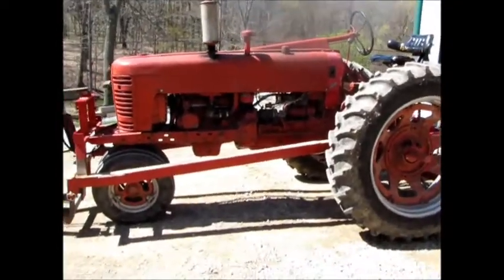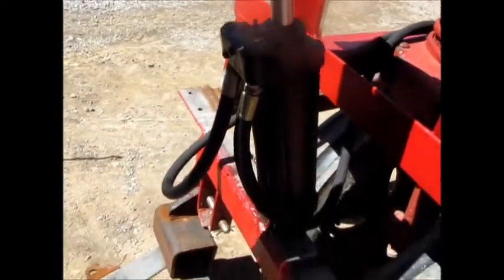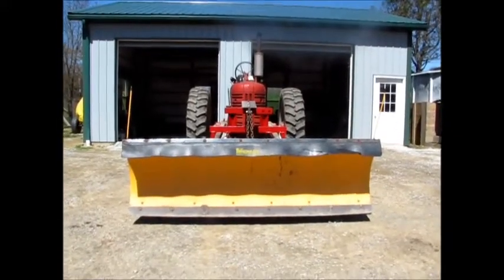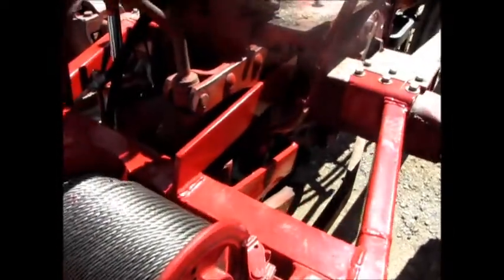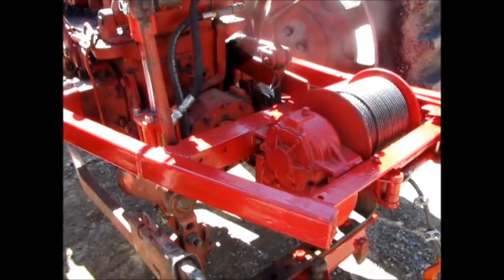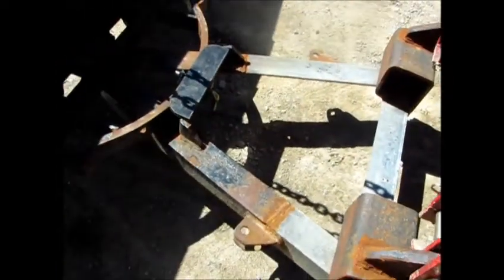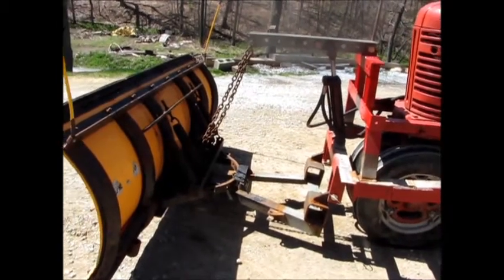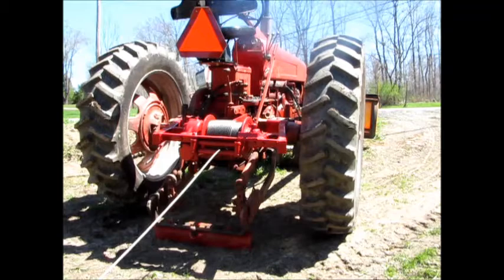Plow & Winch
Some people was asking what I have been up to lately So here it is